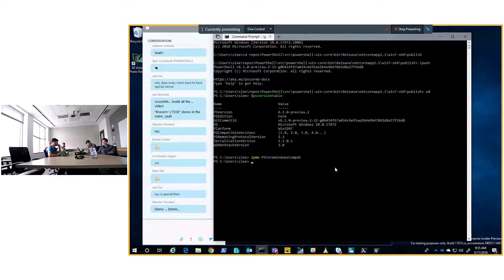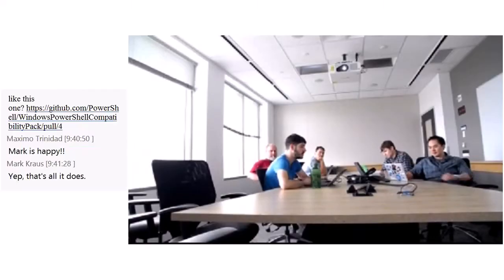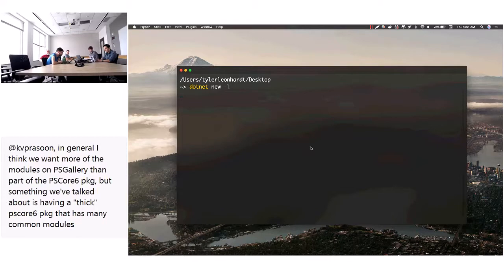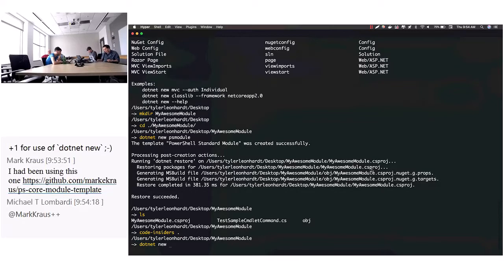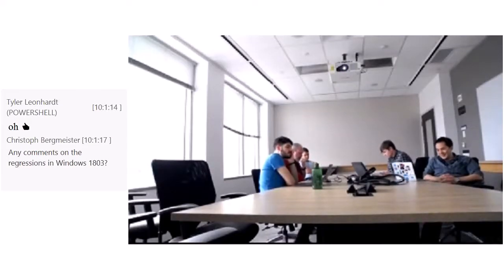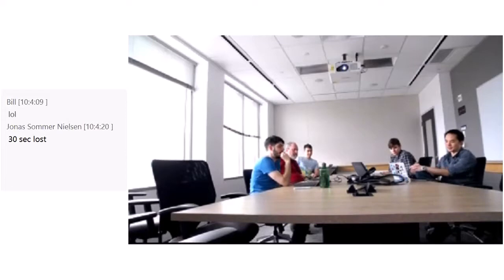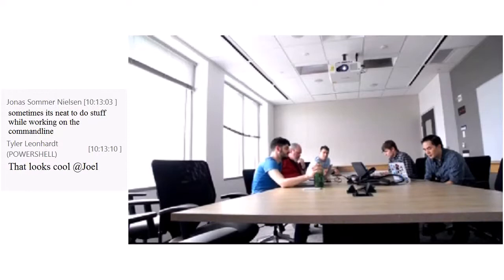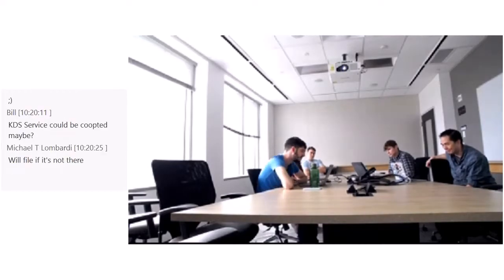PowerShell Core Community Call - May 17, 2018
For more information on the PowerShell Core Community Call, check us out on GitHub